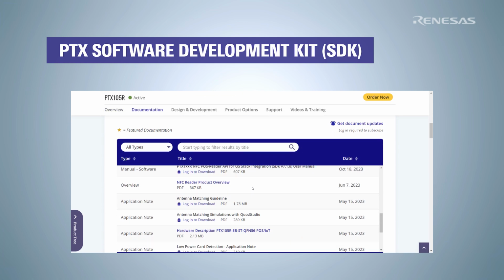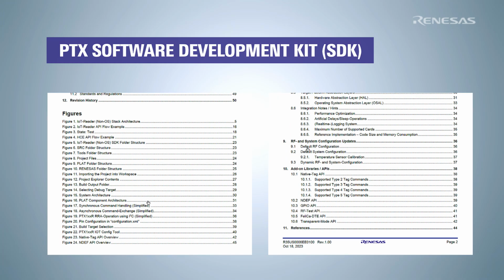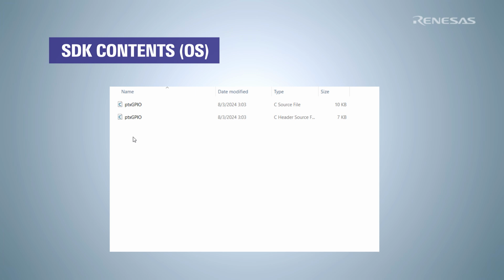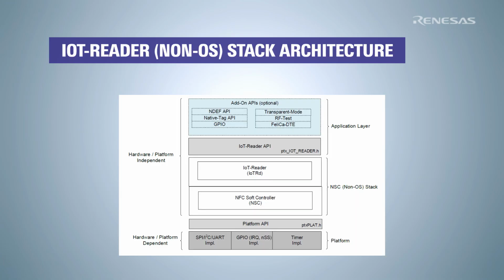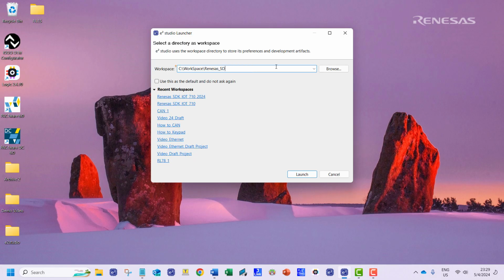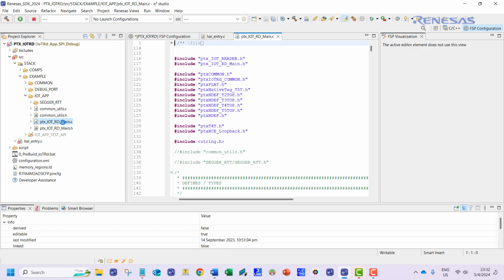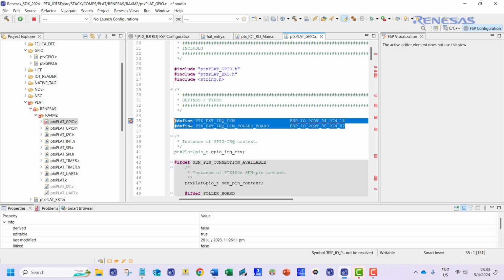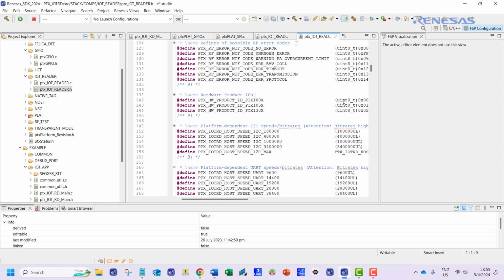PTX1xxR SDK: Exploring Configuration Files, Stacks, and Library Usage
This video showcases the software development kits (SDKs) included with the PTX1xxR Family. It offers a guided tour of the SDK folder, detailing the role of each component and demonstrating how developers can tailor these resources to meet their specific project needs